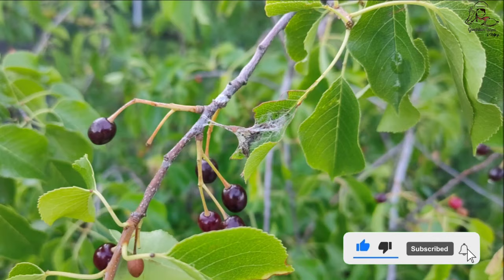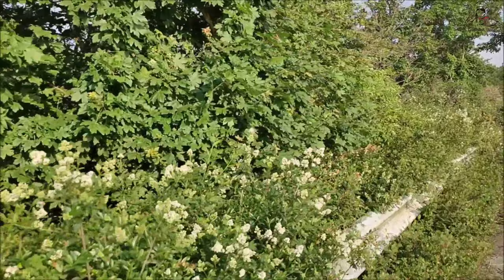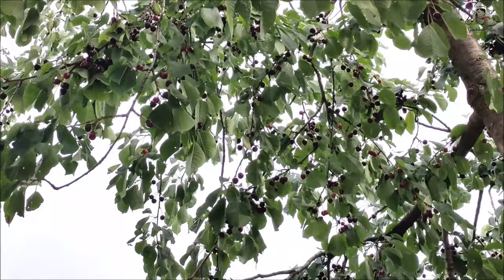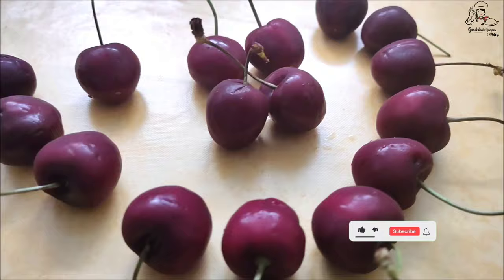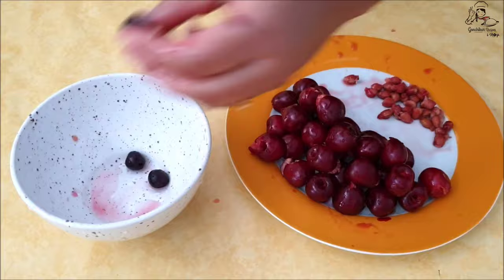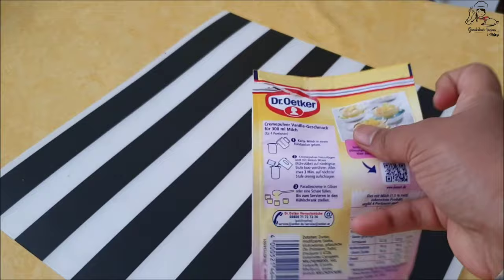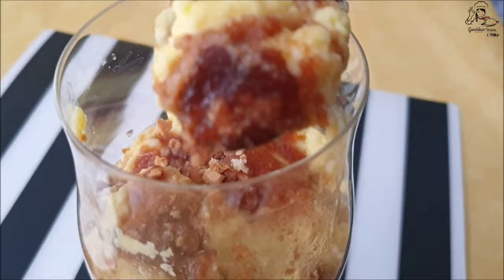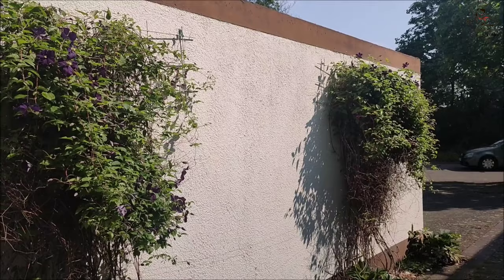Cherry Trees | Cherry picking | Cherry-Vanilla Dessert | Cherry juice | Vlog-11 | Vlogs in Germany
Hi guys!!
In this vlog, you can see cherry trees and different types of cherry trees and also you can see the delicious cherry veanilla dessert and cherry drink for cherry cubes as well. Please watch this vlog-11 and enjoy!